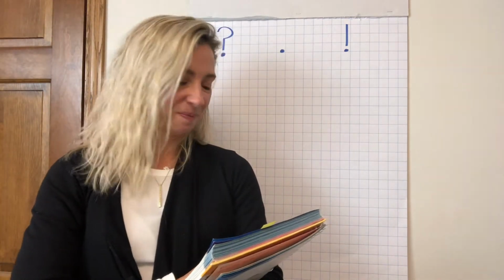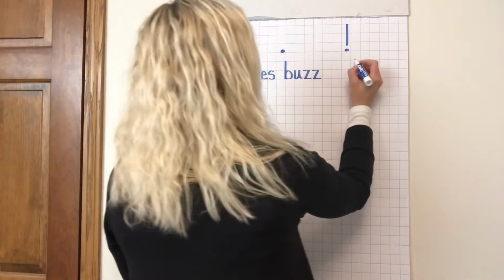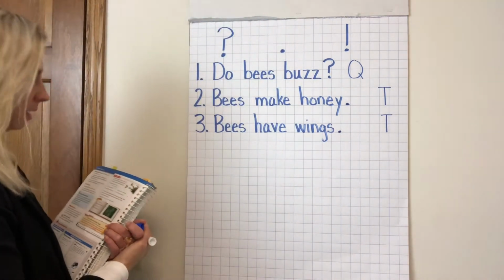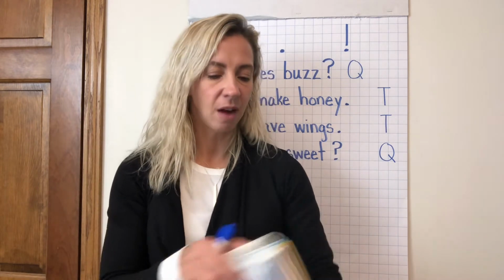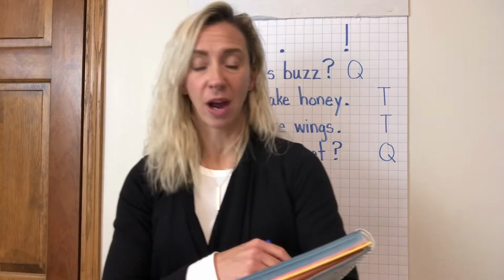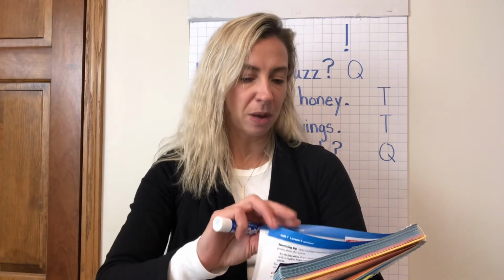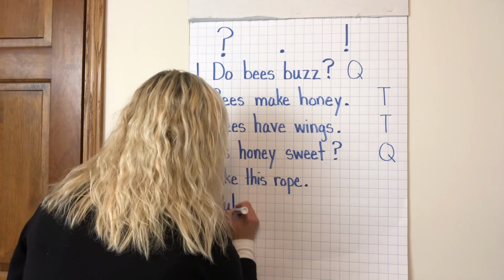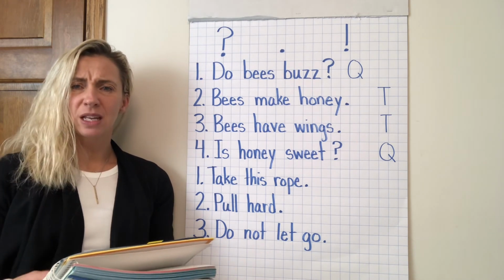201210 2nd Grade English, Lesson 7 & 8